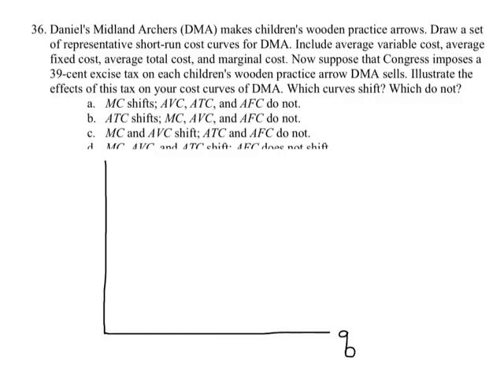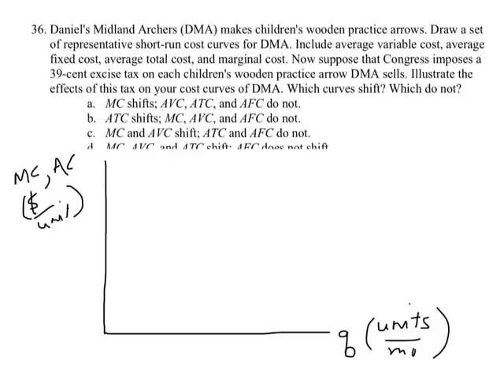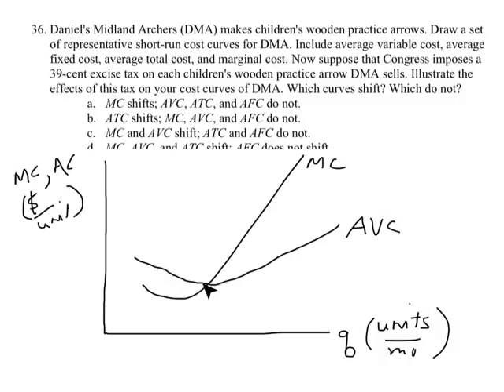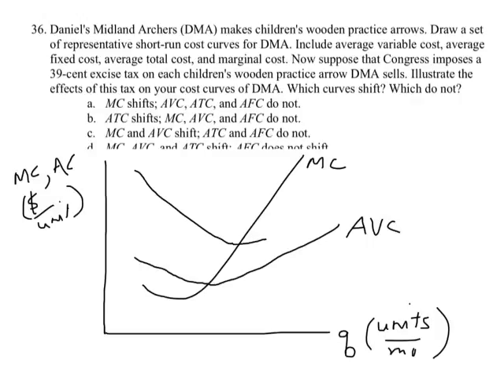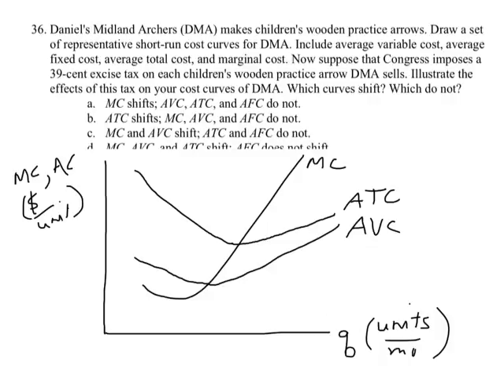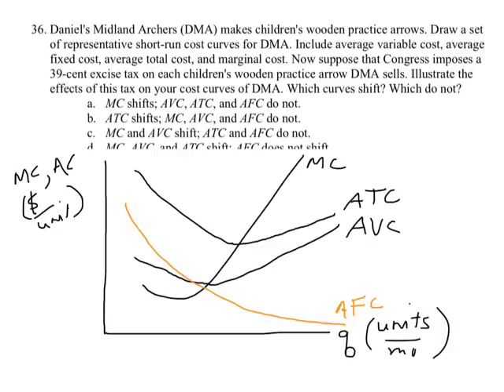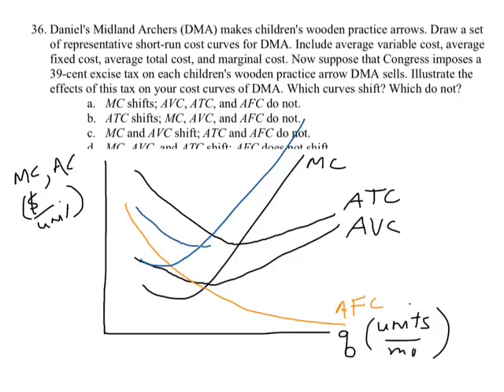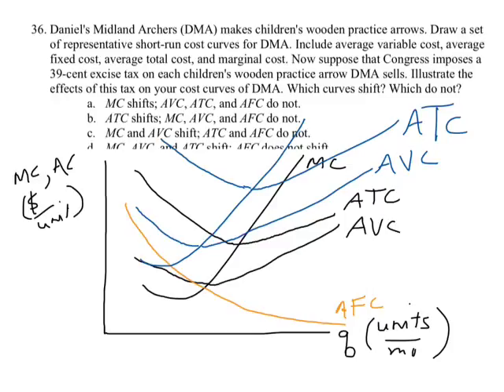327 RAP 3 number 36